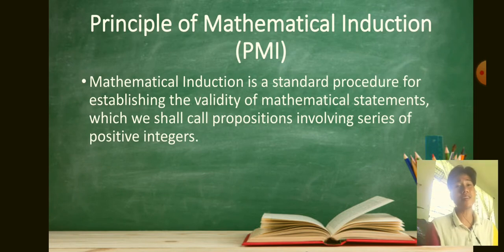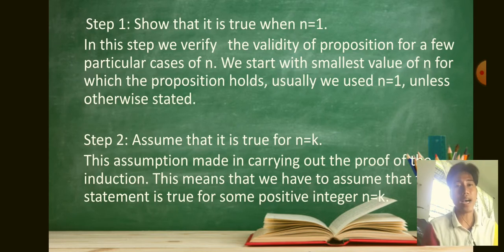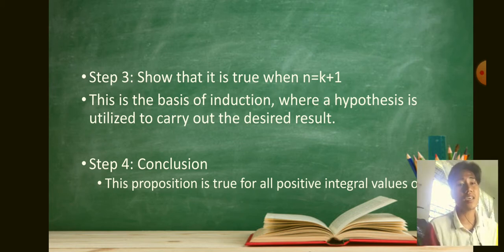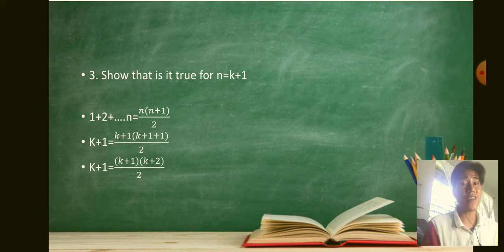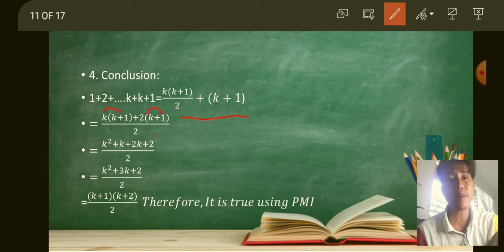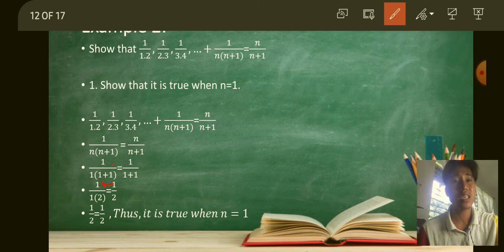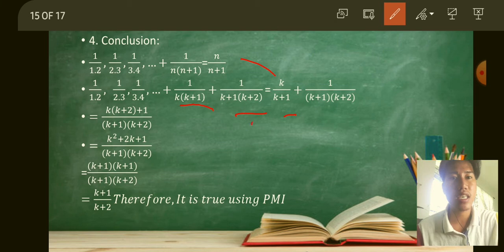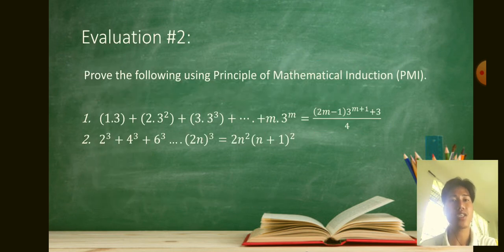Prerecorded Report Mathematical Induction